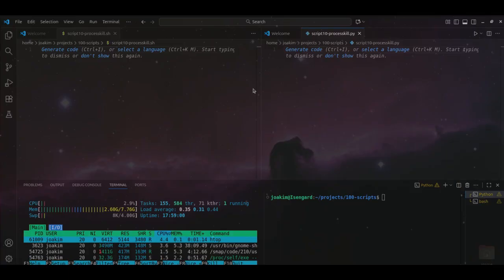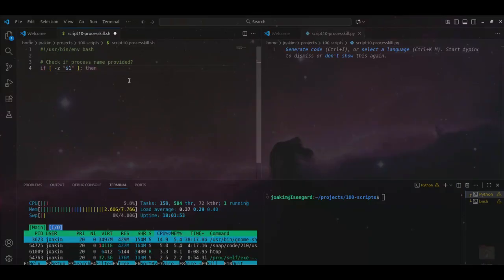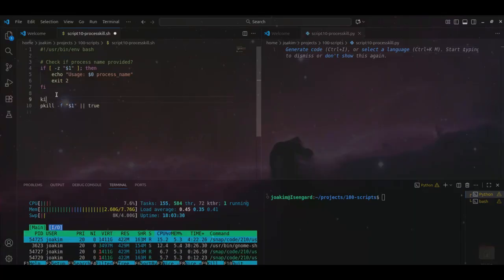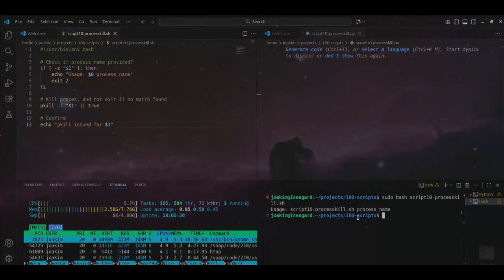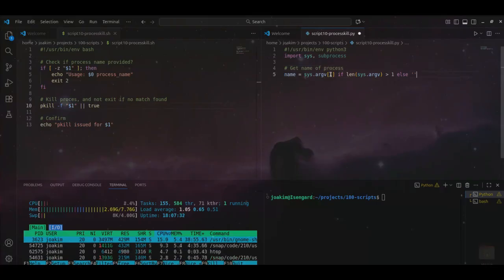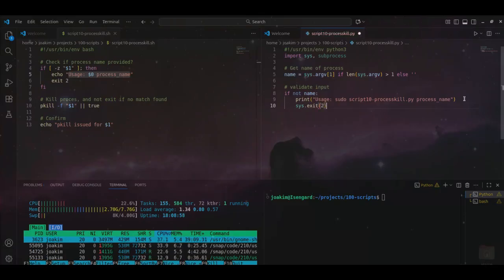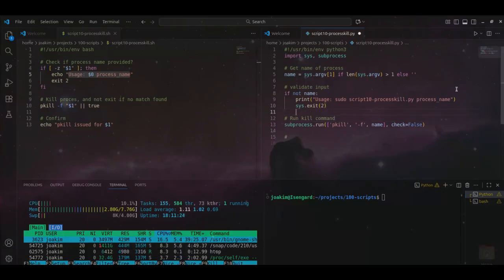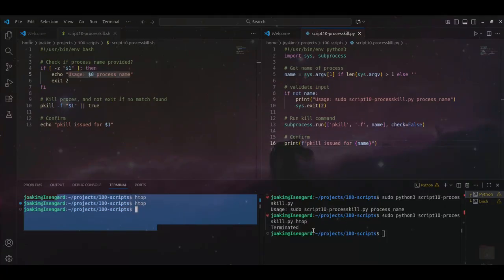100 Days of Bash & Python for Linux Sysadmins: Monitor resources - Kill a Process (Day 10)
For Day 11 - we will be killing processes using both BASH and Python.